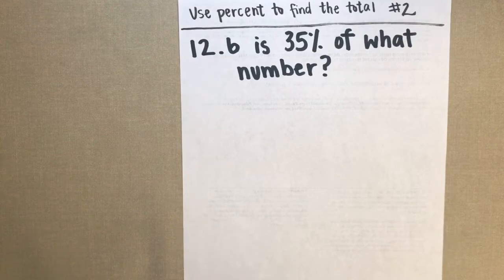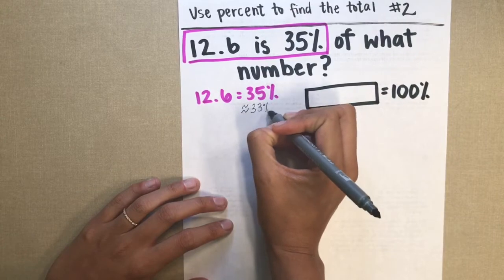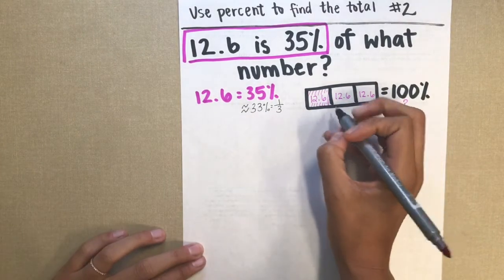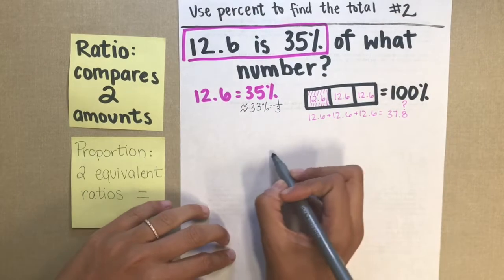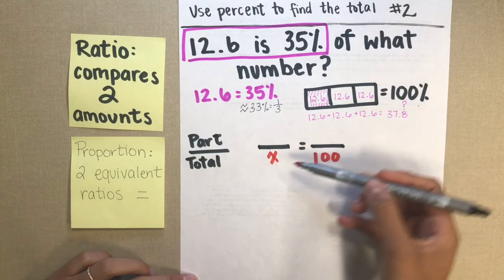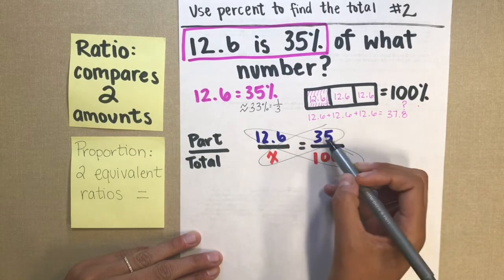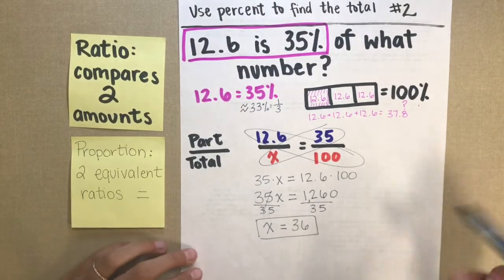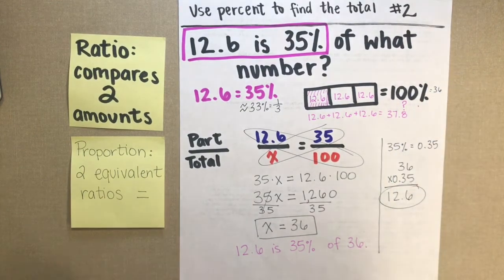Use Percent To Find Total Problem #2 - PARCC, SBAC, ASBCC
Use a percent to find the total amount.